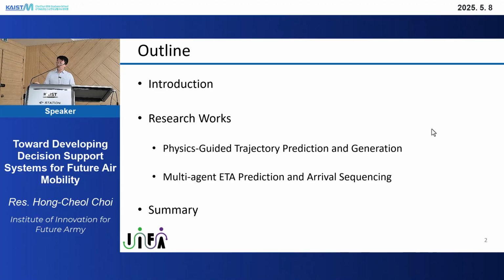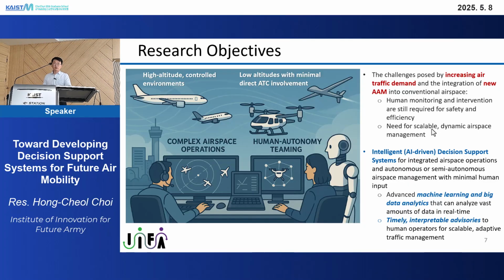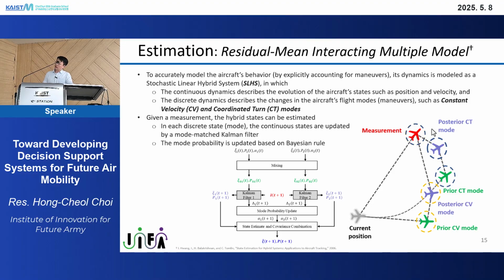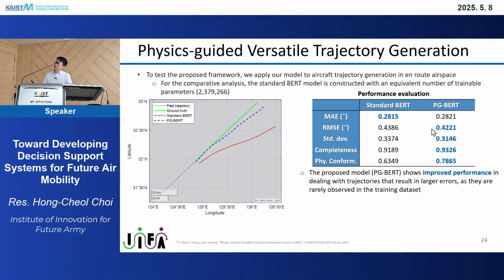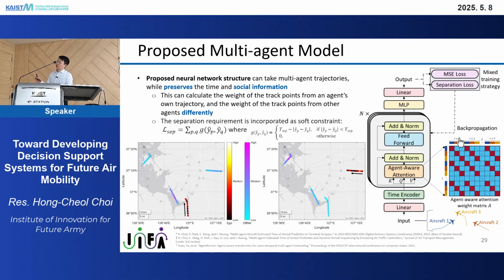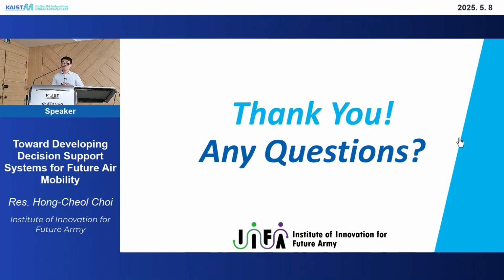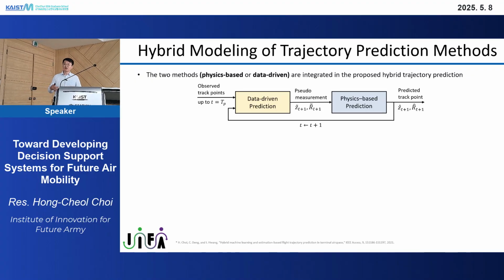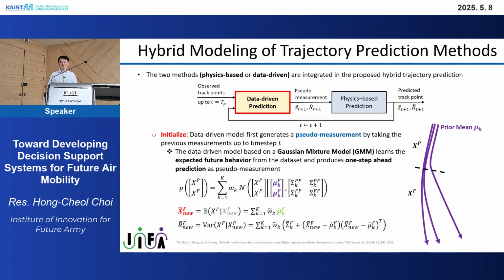[KAIST CCS Mobility] Summer Camp | Toward Developing Decision Support System for Future Air Mobility